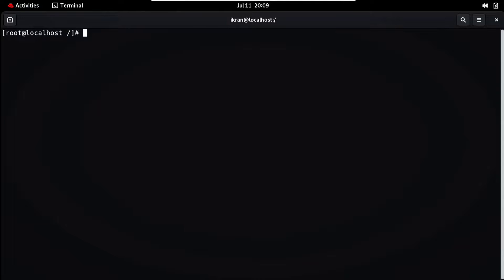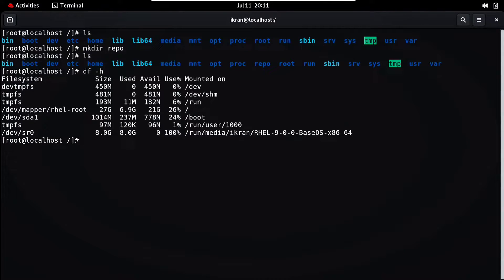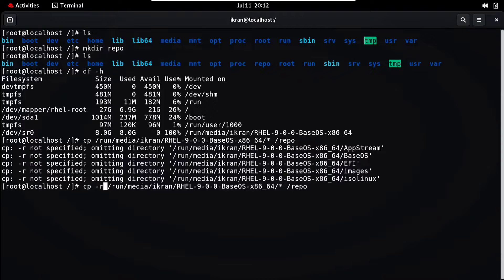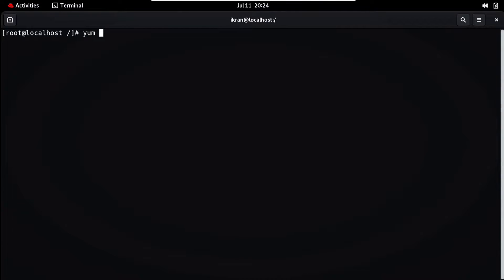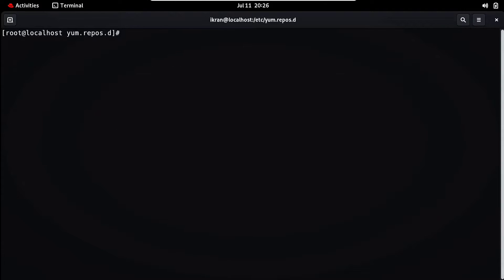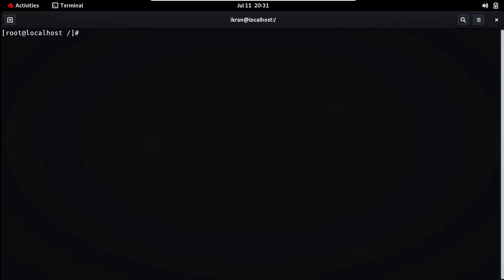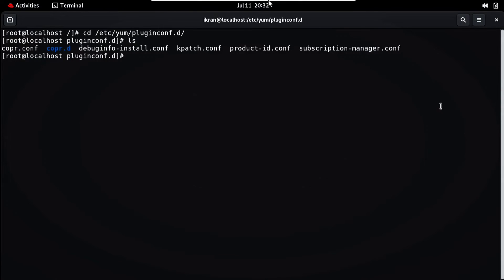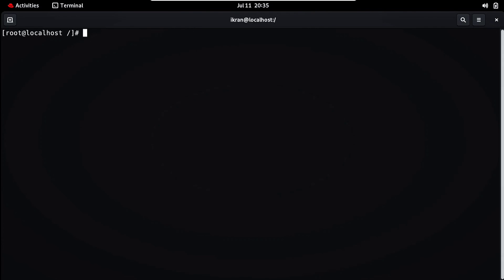How to Create Local Repository in Linux | Redhat 9 local Repository | BSCIT Linux Practical 2C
In this video you'll learn about How to Create Local Repository in Redhat 9 | Local Yum Repository | Step by Step Guide | All Doubt Solved | 100 % Worked